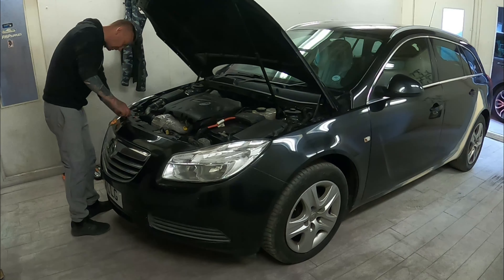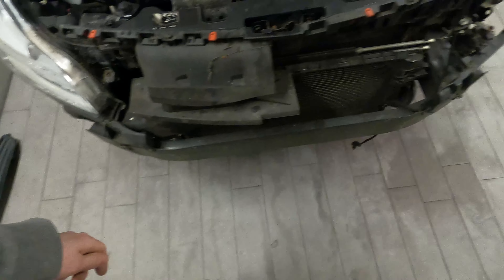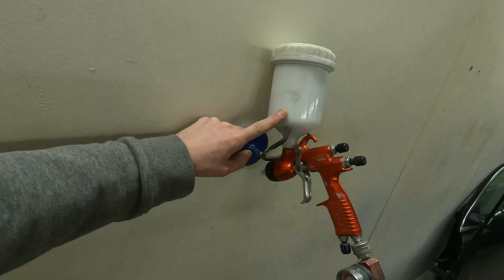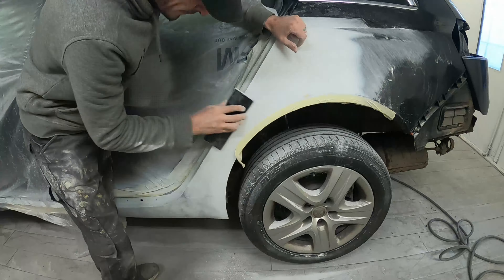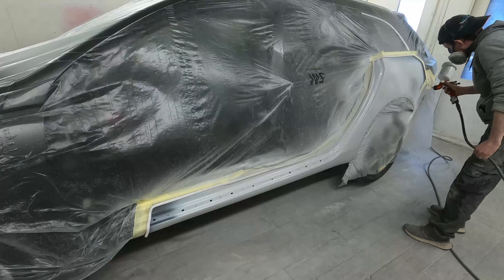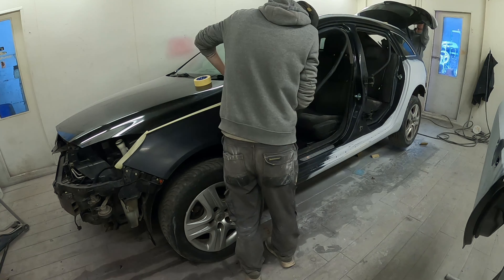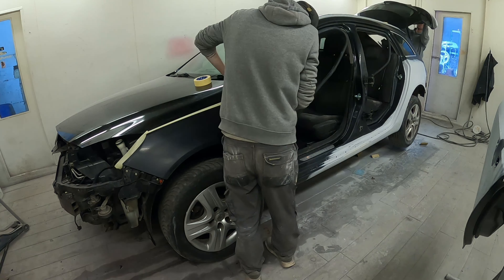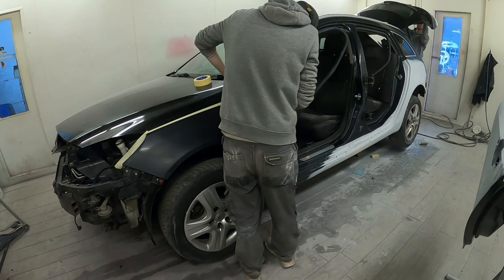Copart uk Salvage Rebuild Project PT-4 PREP AND MASKING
Copart Salvage Rebuild Project PT-4 PREP AND MASKING

Hi Guys, in this video we will be taking a look at the copart salvage rebuild project weve bought to do a video series on for the channel about flipping salvage cars from copart in this video we will take you through the complete prep stage from polyester spray filler , blocking work, primer and primer blocking right up to final paint prep masking and stone chip application